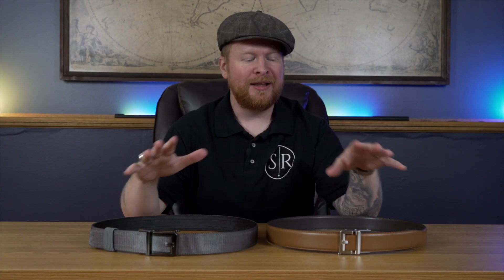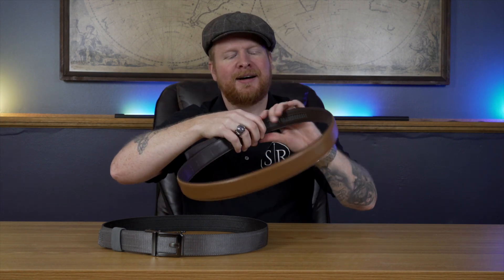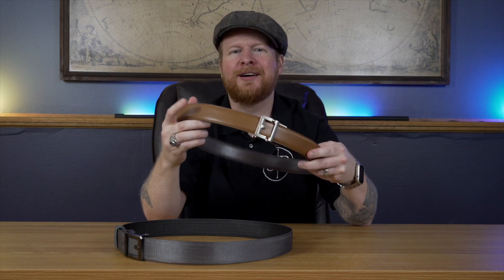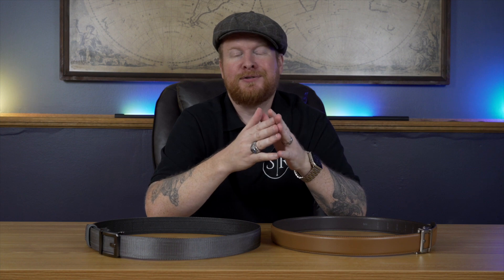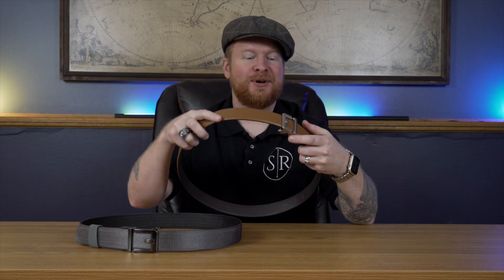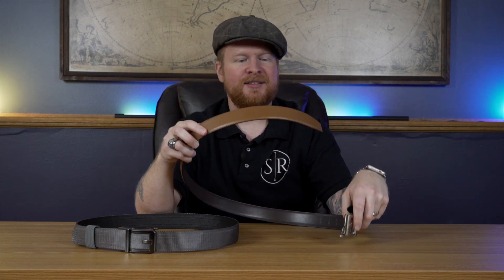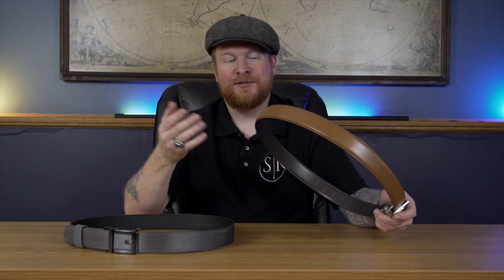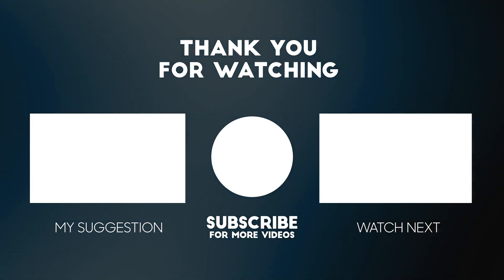The KORE Belt is the Only One I Trust for Firearm EDC!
[KORE ESSENTIALS GUN BELT REVIEW]

The new and improved gun belts from KORE Essentials are incredible! I have solely used KORE belts for everyday firearm carry ever since I first reviewed them three years ago. These belts are seriously strong. Customize your look with a variety of colors, finishes, materials, and buckles.

This review was produced following two weeks with a review sample provided by the manufacturer.

Slick Reviews does occasionally accept compensation from the manufacturers of the products he reviews in exchange for producing content. When this is the case it will be disclosed in the video.

However, it is my policy that no manufacturer or retailer is ever afforded a preview, editorial input, or copy approval rights concerning my reviews.

[MUSIC]

[CHAPTERS]

00:00 Introduction
00:55 The Basics and Features
02:15 Sizing and Fit
03:15 Why KORE For Carry?
05:00 Installing the Belt Buckle
05:25 Optional Accessories
06:54 Final Thought and Exclusive Discount Offer
07:54 Closing Notes

[GET CONNECTED WITH SLICK REVIEWS]